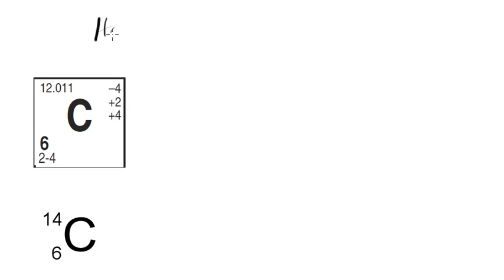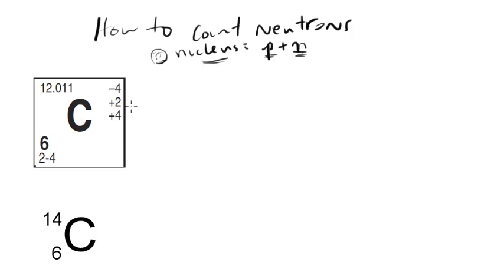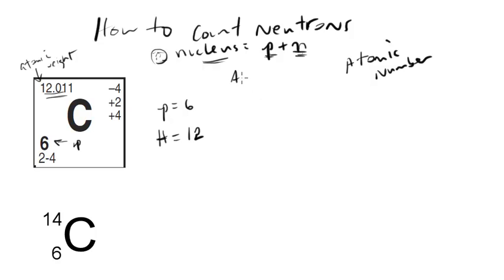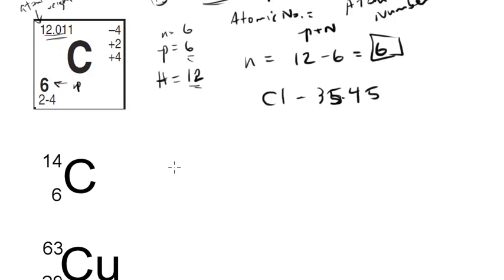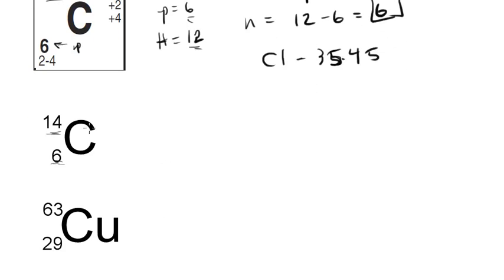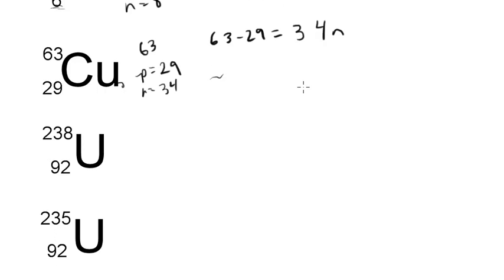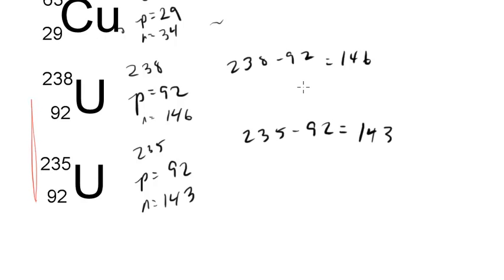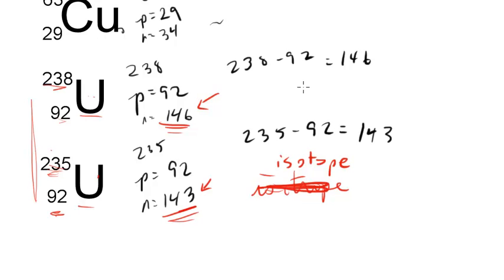Counting Neutrons - Regents Chemistry Review